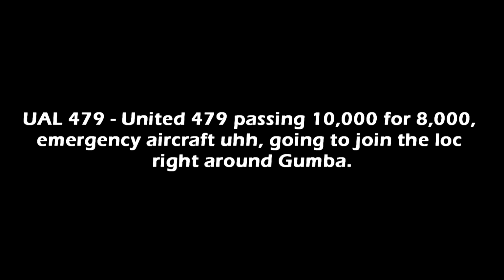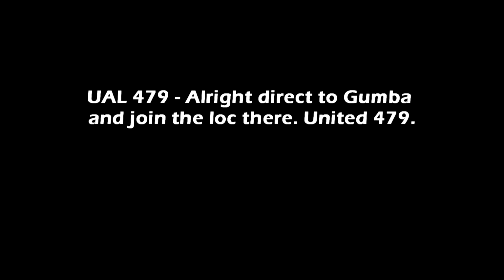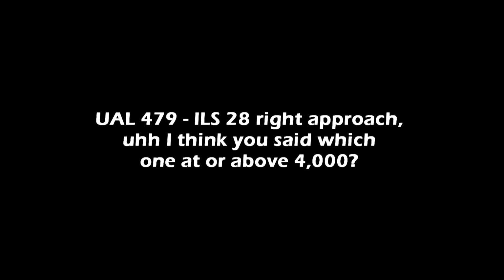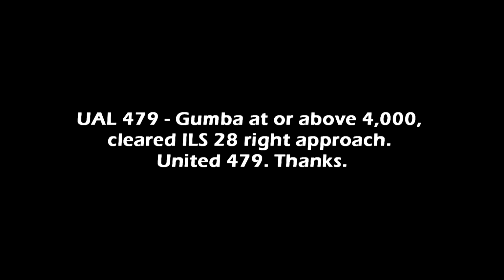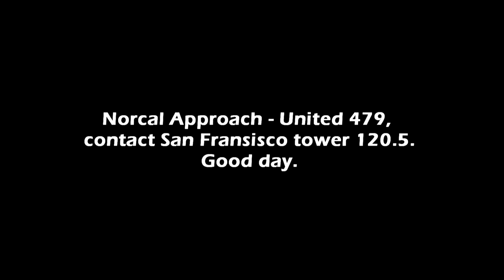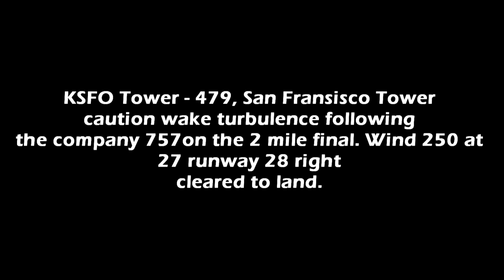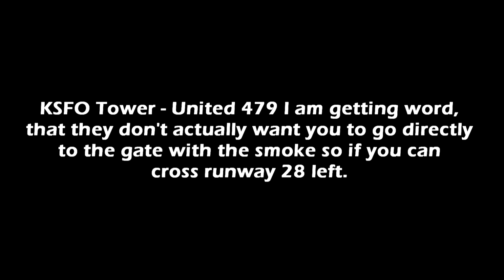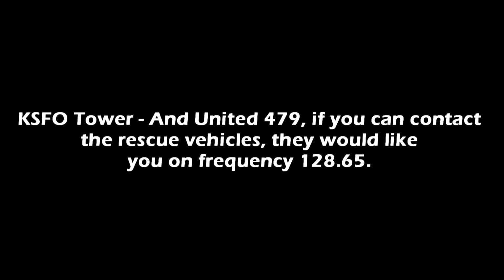United 479 Emergency Landing KSFO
United Airlines flight 479 declared an emergency landing because of smoke in the aircraft.